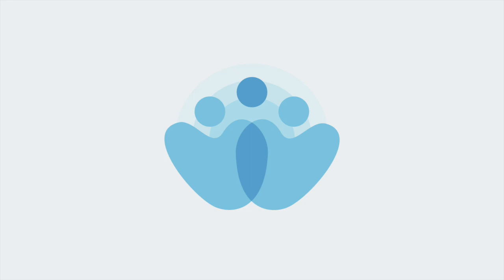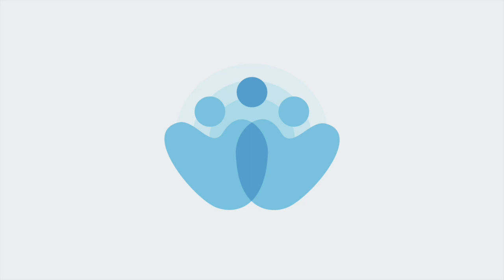Passing The Pocket Test - with Mary Friedl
In this episode, I speak with industrial designer Mary Friedl about a concept she designed for what would be a better epinephrine auto-injector while she was a student in the University of Cincinnati’s College of Design, Architecture, Art, and Planning (DAAP). I share my personal experience having a life-threatening food allergy.

Content Note: We will be discussing food allergy and the symptoms of anaphylaxis. No ER visits or hospitalization will be described.

EpiPen, Adrenaclick, Symjepi, and Auvi-Q are trademarks of their respective brands and are in no way owned by Modern Access. No compensation was provided for mentions of these brands.

Check out Mary’s auto-injector design here, along with the rest of her portfolio

If you would like to learn more about food allergy, please visit FARE

This episode was recorded remotely.

Follow Modern Access on Social Media!

Join us on Discord to discuss the show and be part of our community!

Modern Access is hosted by Coach Kaitlin
Theme Music by Quinton Wolfe
Graphic Design by Allison Manares